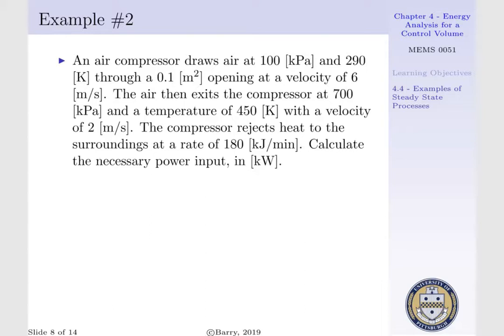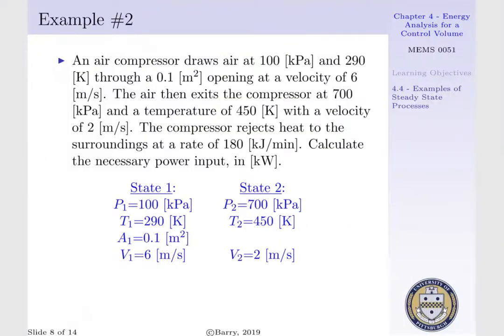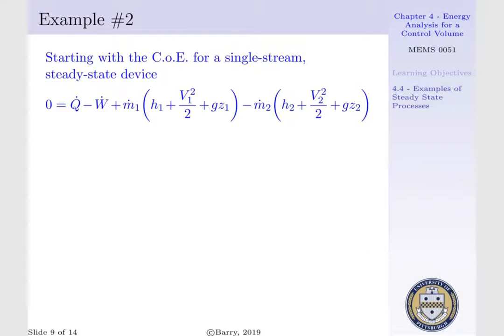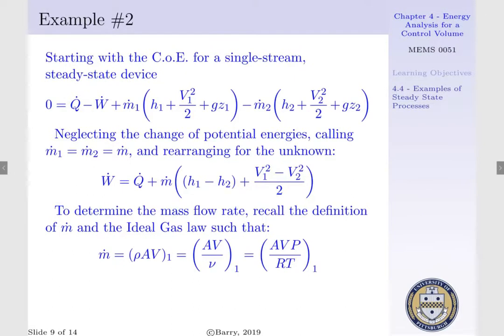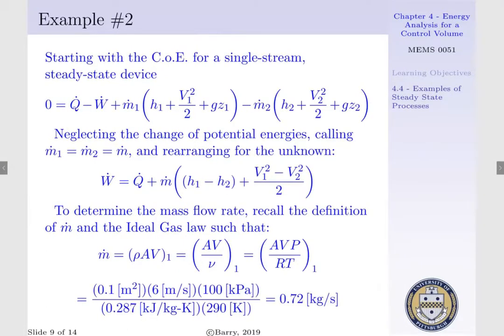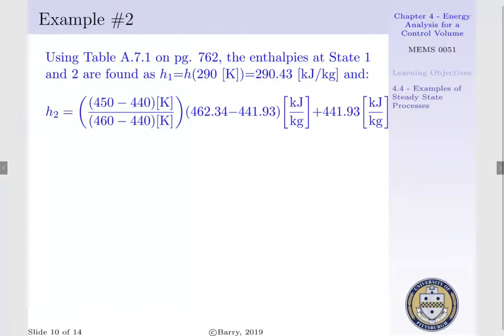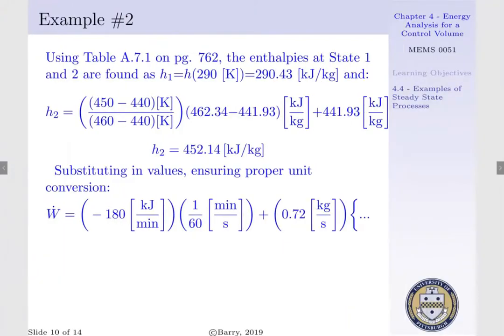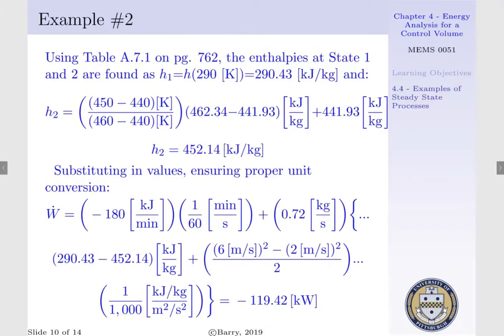Lecture 26 - Example 2